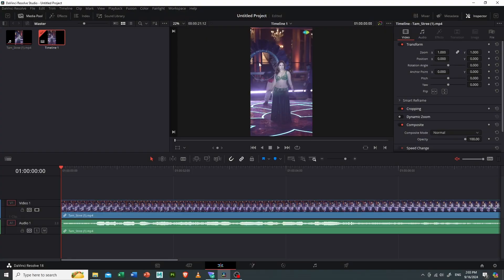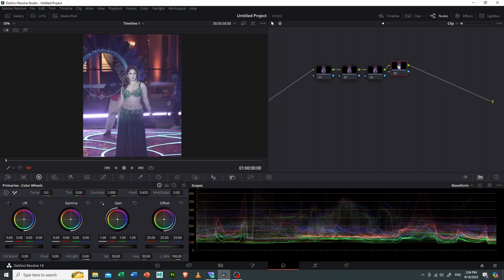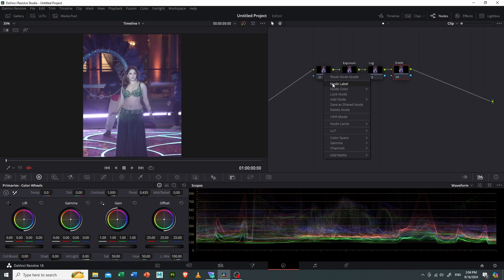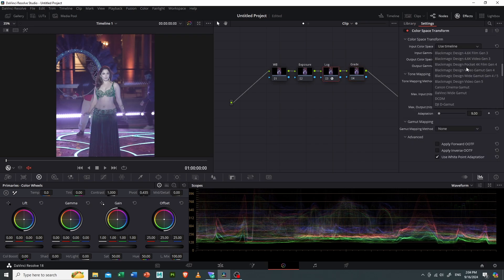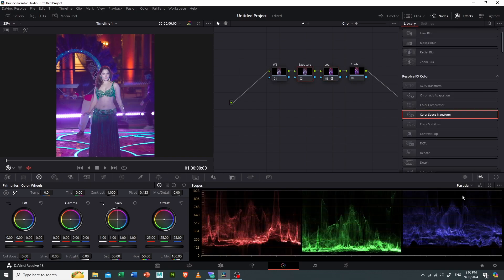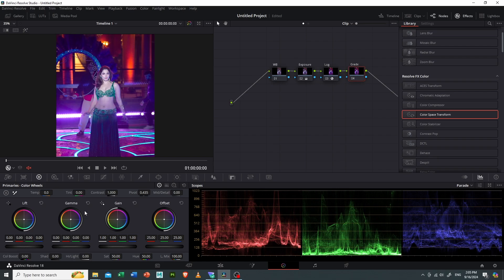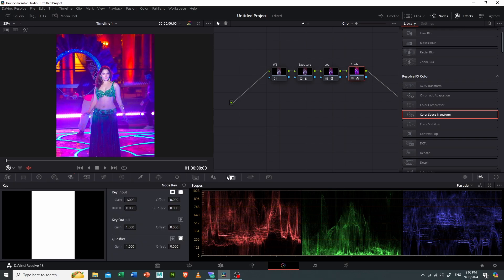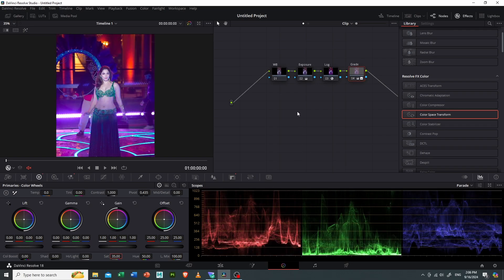stree2 Song grading |LOG Footage in Davinci |2024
In This tutorial we will quickly learn how to color grade footage with LOG profiles that have unknown metadata..

My Editing Setup & Gear
💻 My Lenovo LOQ Editing Laptop
💻 My Second HP Victus Laptop
⚡ Recommended SSD (Gen4)
💡 My Desk Ring Light
🎤 My Microphone
🎤 Lapel Mic